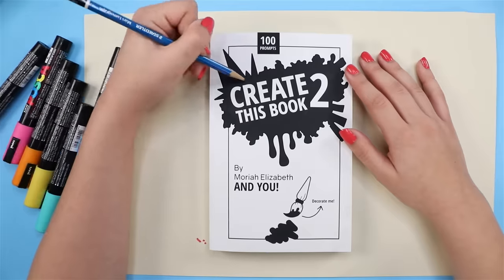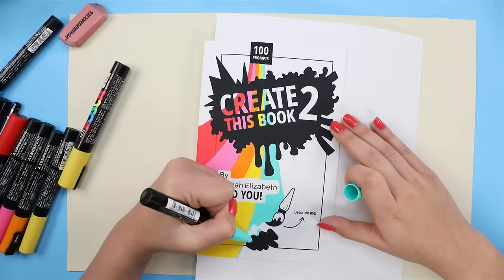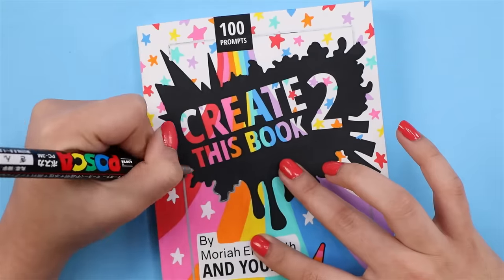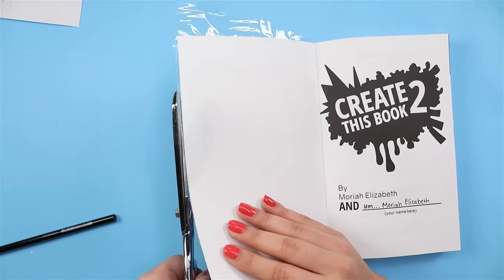Create This Book 2 | Episode #3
Hey Guys! Today is episode #3 of Create This Book 2! It feels pretty good to finally make some progress on this series! I decorated the outside of the book including the cover, spine, edges, (posca paint pens make a comeback) as well as doing a page within the book (Create Drips), which I themed after crayon melting. Have you guys tried crayon melting before? It was a popular crafting trend a few years ago, but I was never any good at it. I think I prefer drawing them haha.

BTW. SORRY if my voice sounds quieter, for some reason I was speaking more softly than normal? or maybe I was too far from the mic. no clue why LOL.

ALSO ALSO.
People keep commenting about how I dated the page (of all things)
–YES I know today is the 8th of February, but I completed that page on Wednesday, the 6th. I never film the same day I post, it takes me multiple days to make a video
–If you are outside the US, the date format may look strange. But in the US, we list the month FIRST, so 02/06/2019 is February 6th, 2019, not June 2nd hahaha.

FIND OTHER CREATE THIS BOOK VIDEOS

___UPLOAD SCHEDULE___

CREATE THIS BOOK:

CREATE THIS BOOK 2:

_MAIL ME_

•FOR SERIOUS INQUIRIES ONLY PLEASE! Unfortunately I can only respond to a small amount of people each week. This is to make sure that I get a reasonable amount of mail and can feature the maximum amount on camera. I apologize in advance if you do not hear back from me. This email gets SUPER clogged with thousands of messages. SORRY PEEPS!*